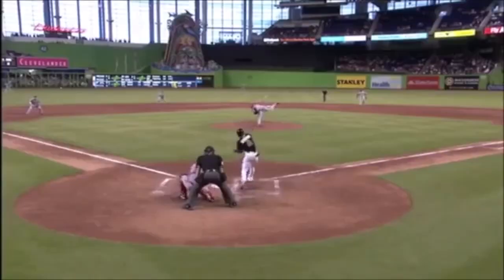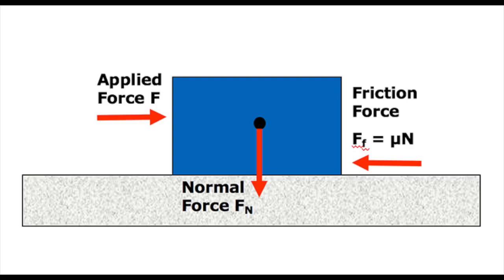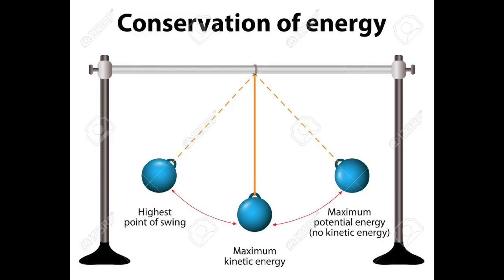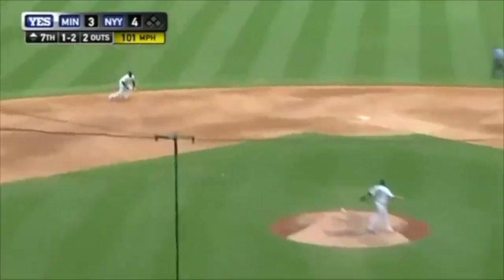Physics in Baseball - Unit 2 Challenge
This video is about Unit Challenge 2